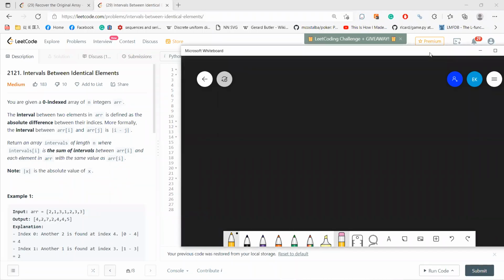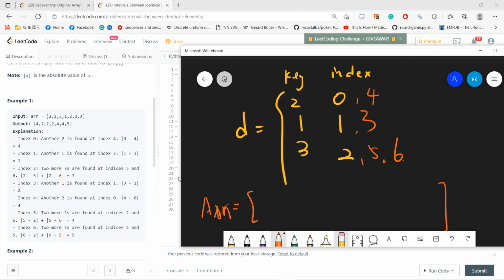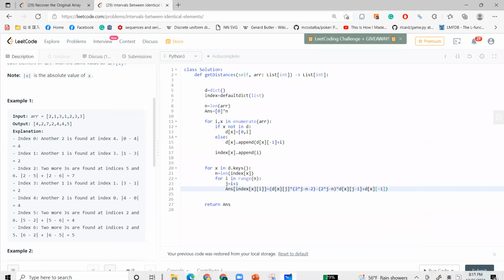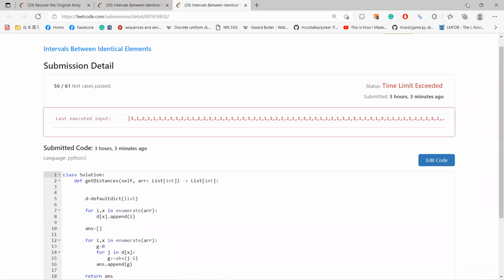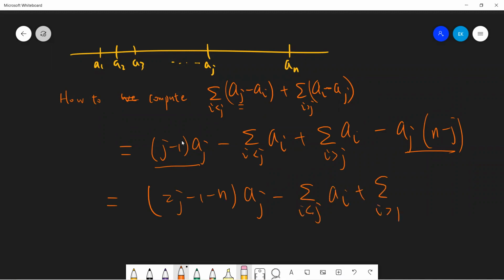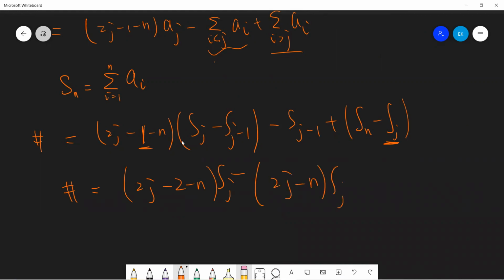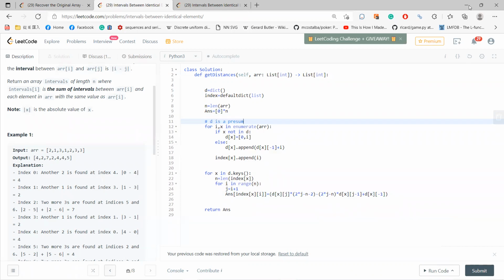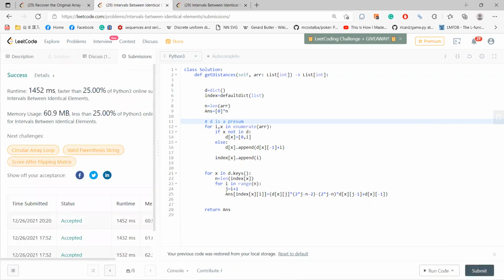Leetcode 2121 Intervals Between Identical Elements